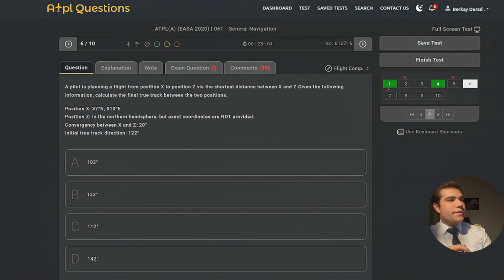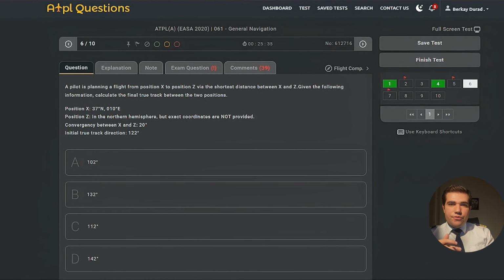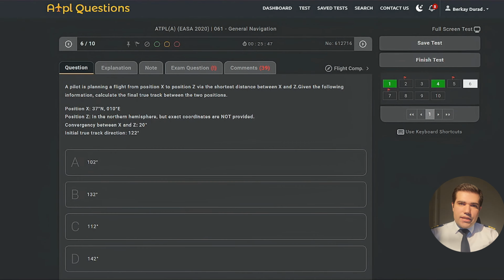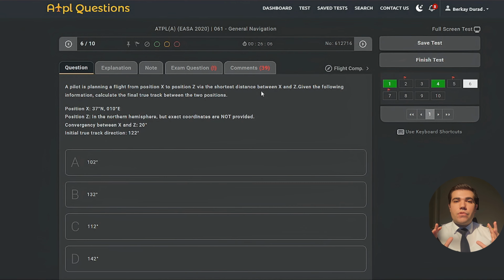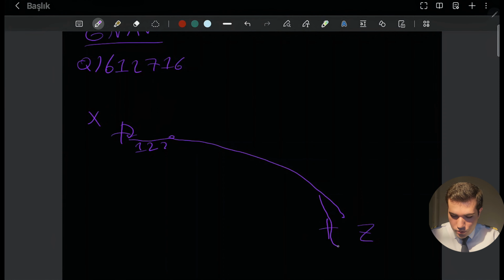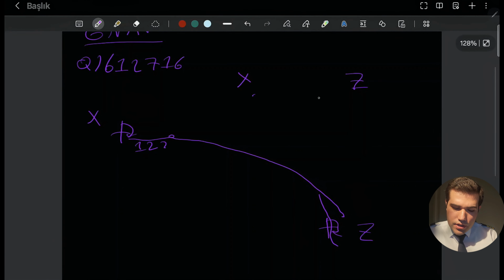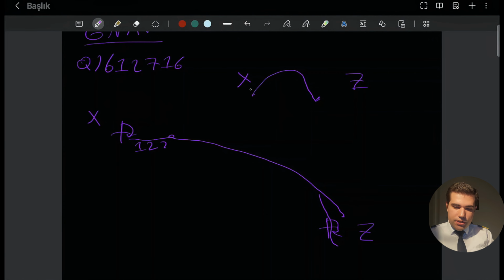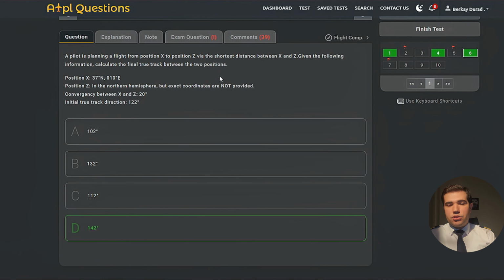061- General Navigation Q 612716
Breaking down question 612716 for 061 - General Navigation. Here is the step-by-step solution! ✈️